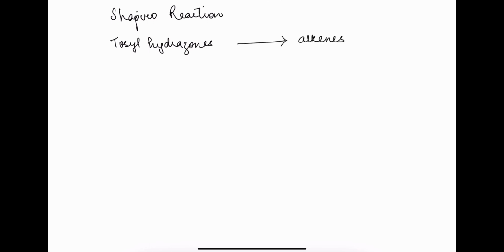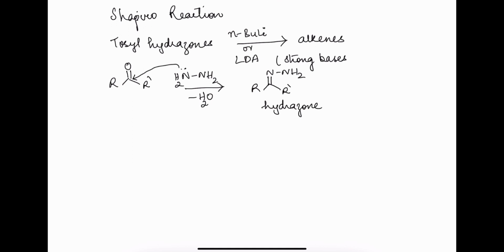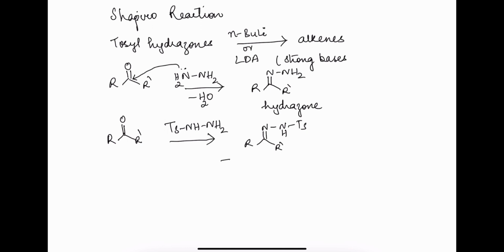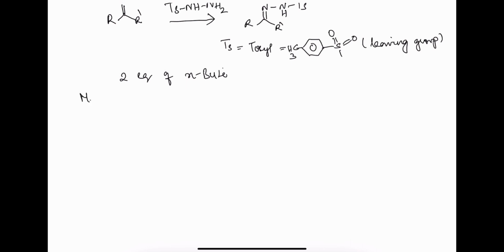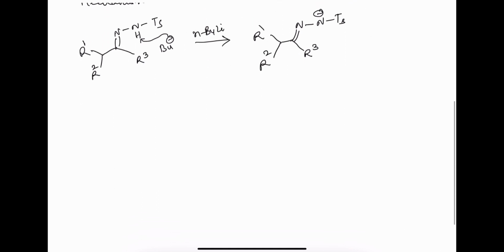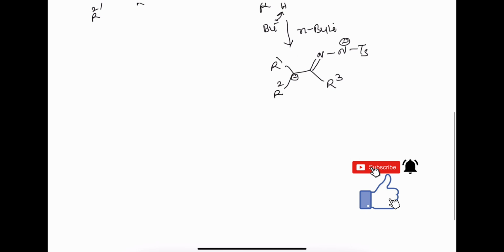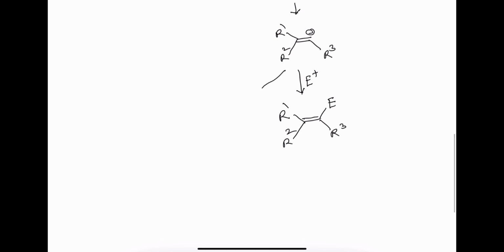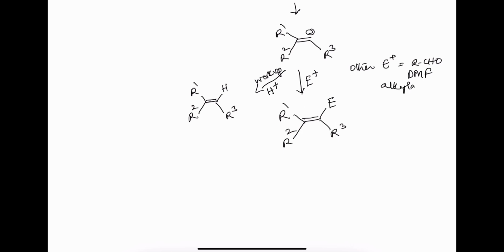Shapiro reaction | preparation of alkenes from tosyl hydrazones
this video describes about shapiro reaction